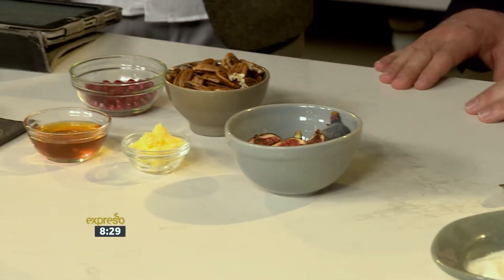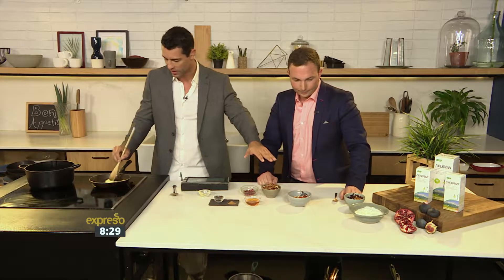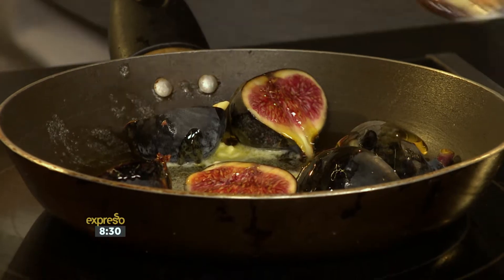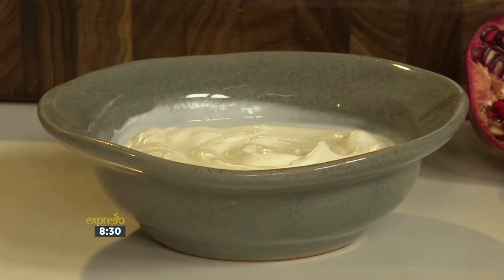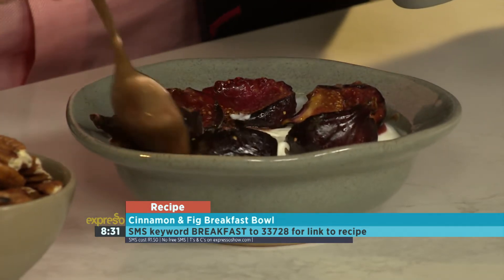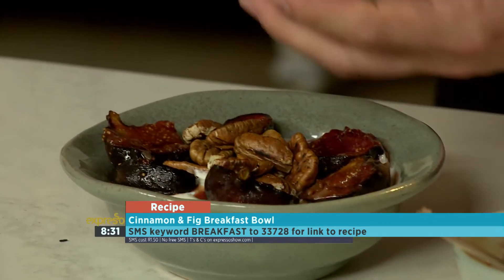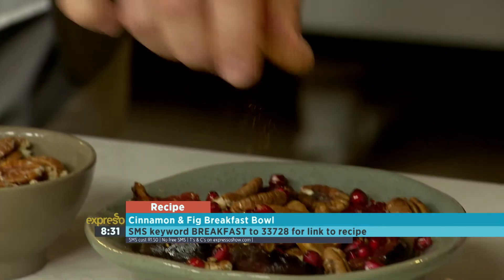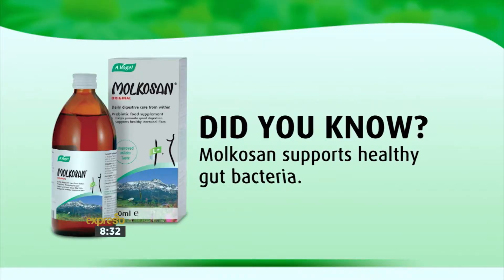Cinnamon and fig breakfast bowl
We will be preparing a delicious cinnamon and fig breakfast bowl.